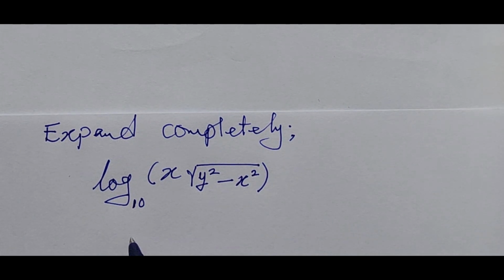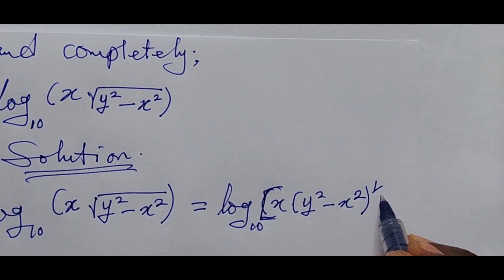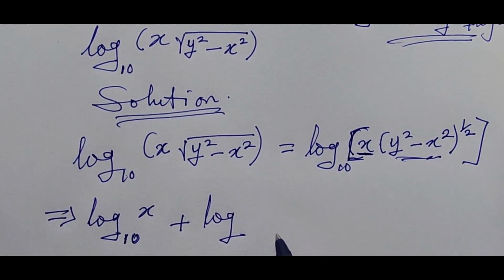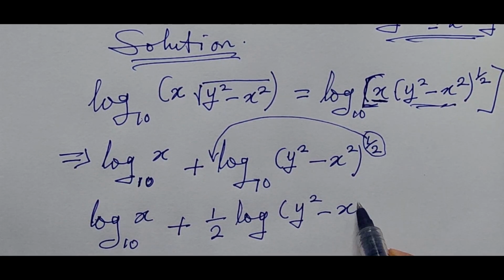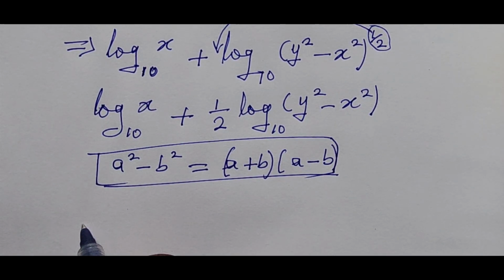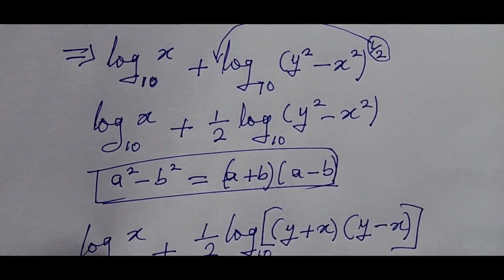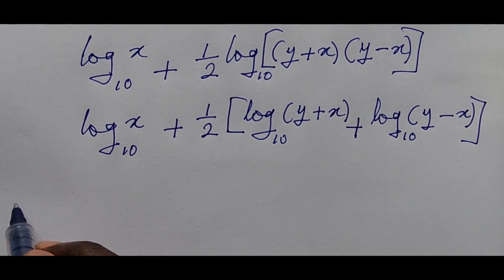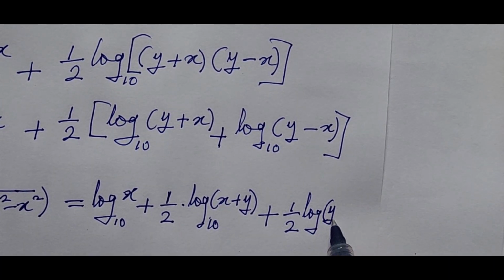A Beautiful Math Problem | How To Expand Logarithms | Logarithmic Expansion.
Welcome to this in-depth tutorial on Logarithmic Expansion — a must-know topic for algebra, calculus, and standardized tests like SAT, ACT, IOM etc.

In this video, we break down how to expand logarithmic expressions using fundamental log laws:

✅ Product Rule:
✅ Quotient Rule:
✅ Power Rule:

What You will also learn here:

How to identify and apply log rules correctly.

How to simplify complex logarithmic expressions.

Common mistakes to avoid in expansions.

Exam candidates

Anyone looking to master logarithms from the ground up